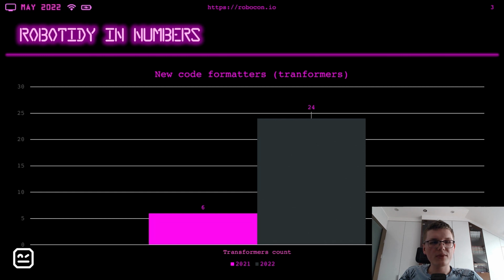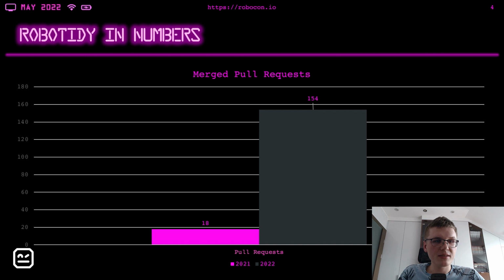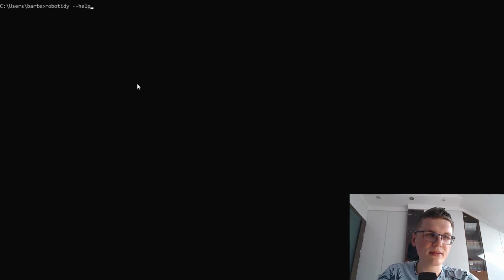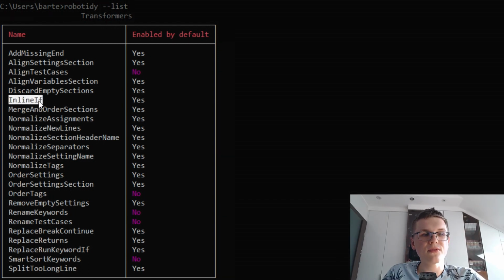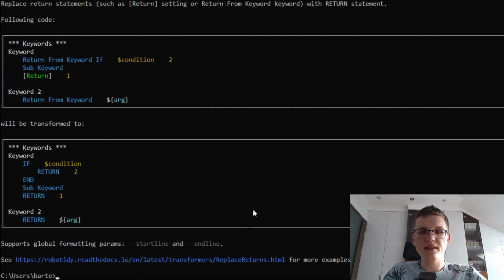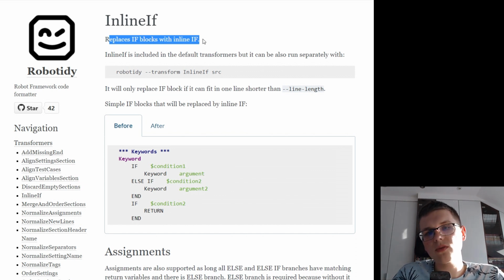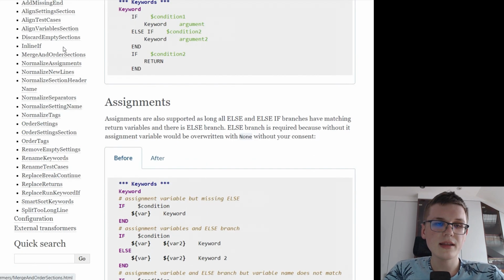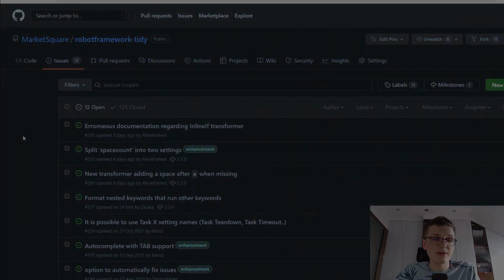RoboCon 2022 - 1.07 Tidy your code with Robotidy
Last year you had a chance to get to know Robotidy - the code formatter that standardizes how Robot Framework code looks across all your projects. In this talk I will show you how much it has changed since last Robocon and became ever better tool.

We will go over changes and most important transformers that were added to Robotidy. The release of Robot Framework 5.0 marks important step for Robotidy - the built-in Tidy has been removed in favor of the hero of this talk. We will see how this tool can be used to format your code the way you need it. Starting from simple beatification to making use of most recent Robot Framework syntax such as 'inline if' or return statements.